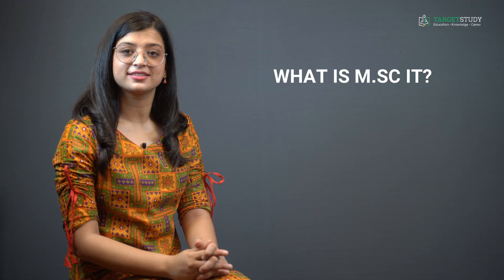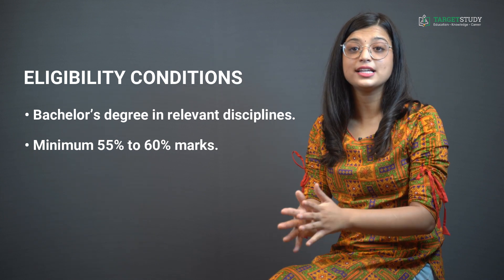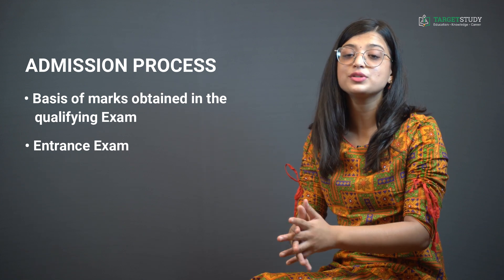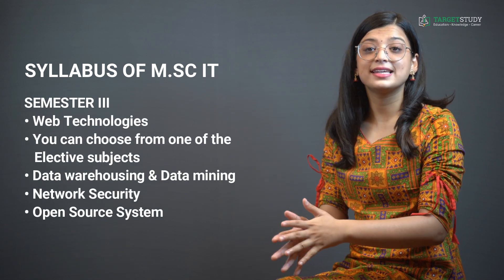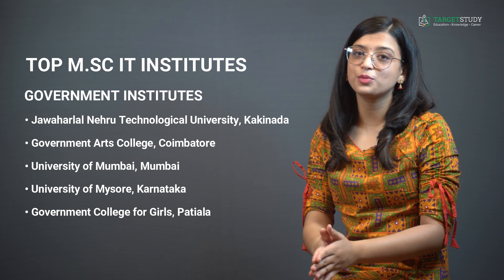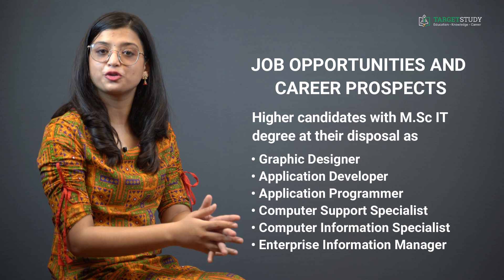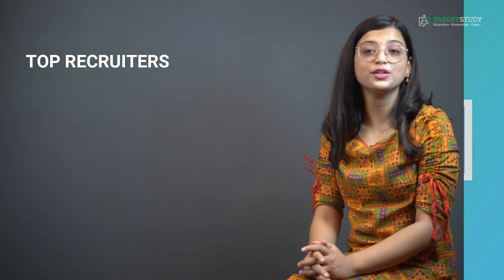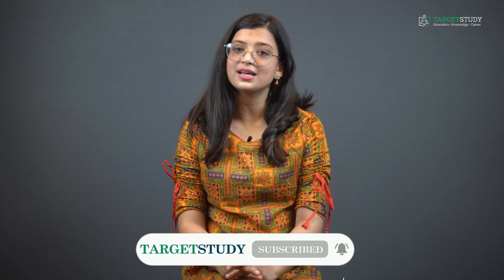M.Sc IT | M.Sc Information Technology | Eligibility | Admission | Syllabus | Career | Fee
In this video, I am going to tell you about Master of Science in Information Technology course. By the end of the video, you will be able to get answers to all of your obvious questions like what exactly M.Sc IT course is? What are the required eligibility conditions to join M.Sc IT course? What are the skills required to do M.Sc IT course? How to join M.Sc IT course? Which are the entrance exams that you can take to get admission in M.Sc course of some reputed M.Sc IT Institutes? What is the syllabus of M.Sc IT course? What is the fee structure of M.Sc IT course? Which are the various government and private institutes offering M.Sc IT course? What are the career prospects and job opportunities after completion of M.Sc IT course? Which are the top recruiters of M.Sc IT degree holders? What is the expected salary or pay package after doing M.Sc IT degree and much much more?